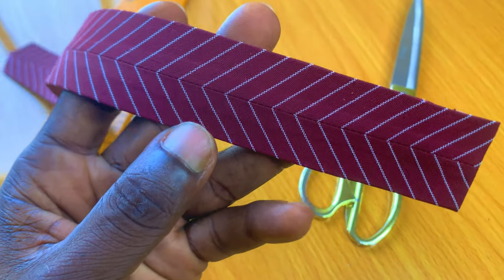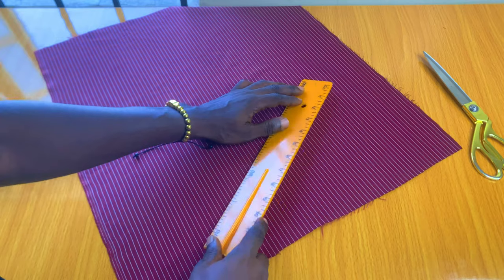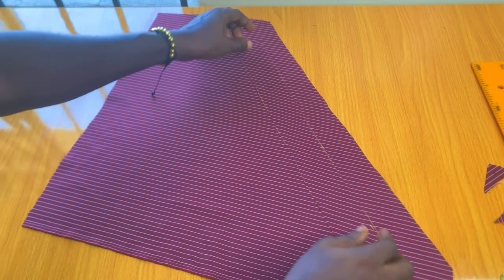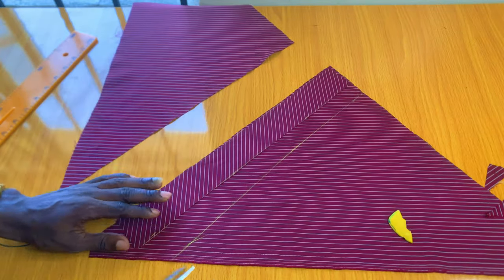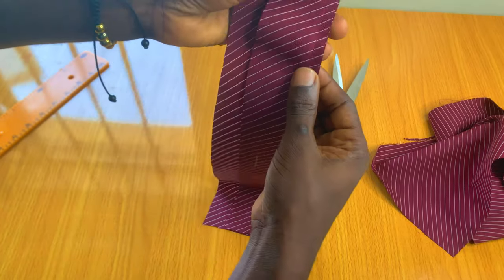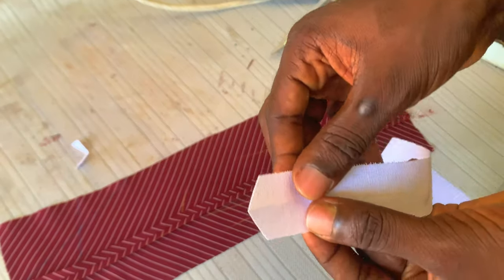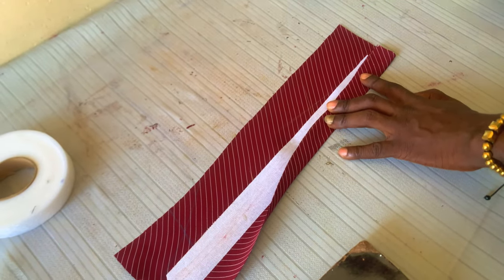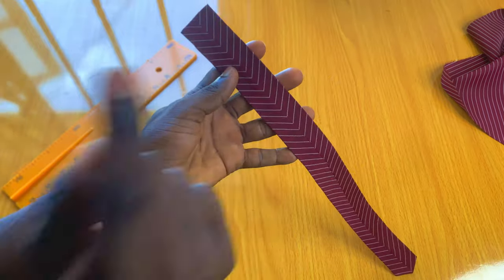Pin stripes fabric alignment tutorial